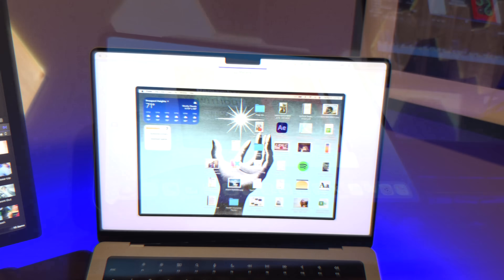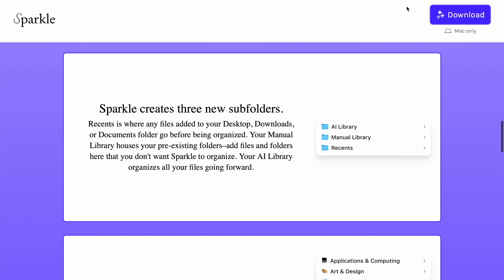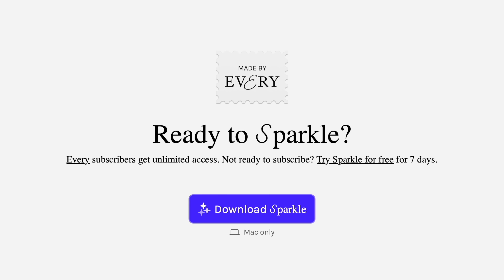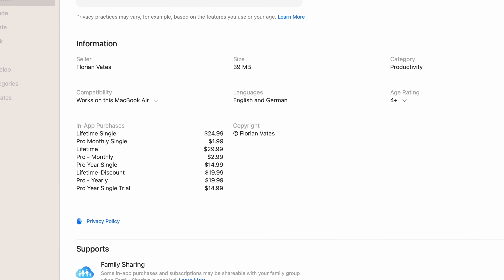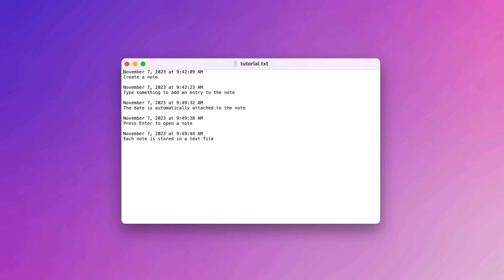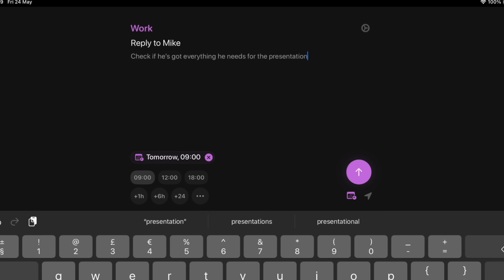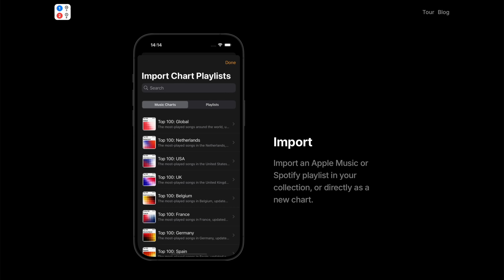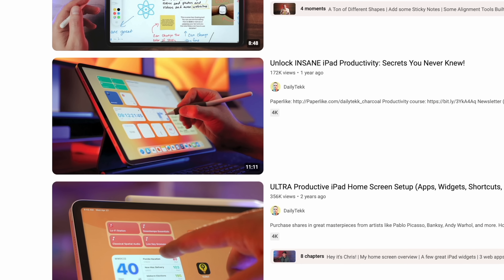Apps SO GOOD You'll Wonder How You Lived Without Them!